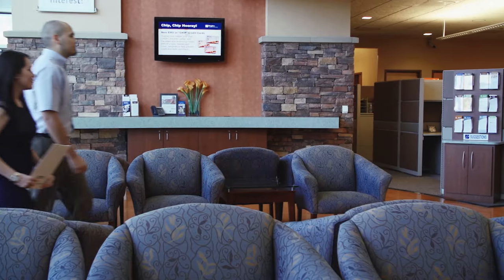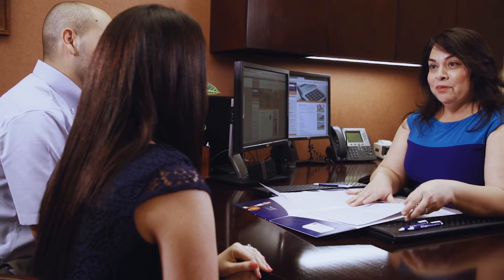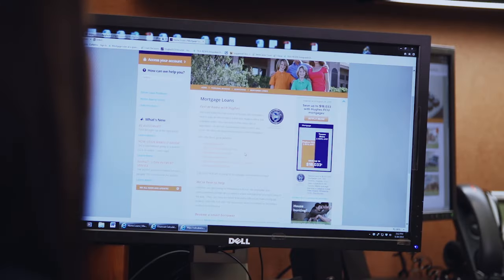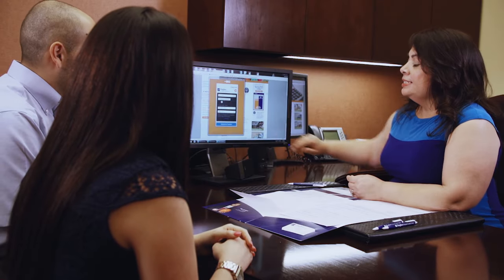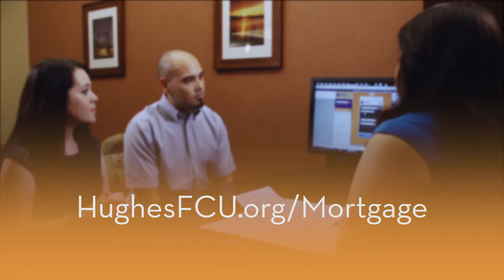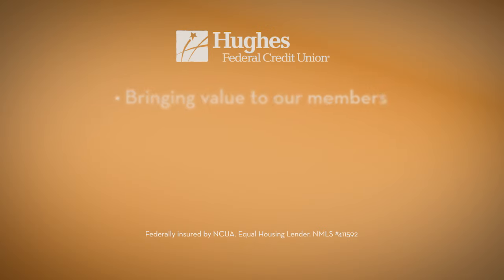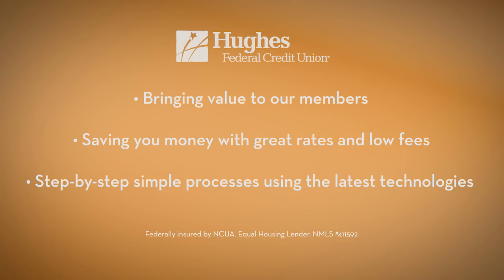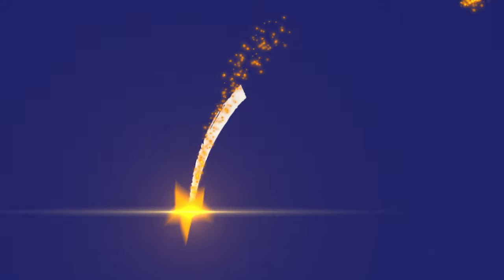Hughes Mortgage Services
The home buying process can be exciting and overwhelming, but the mortgage professionals at Hughes Federal Credit Union are here to guide you, step-by-step with customized care and attention.